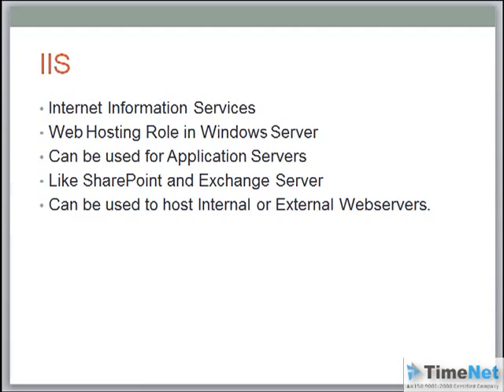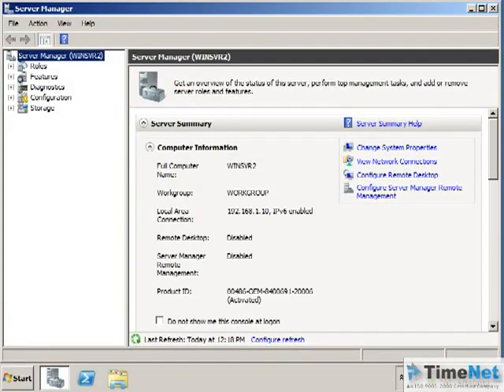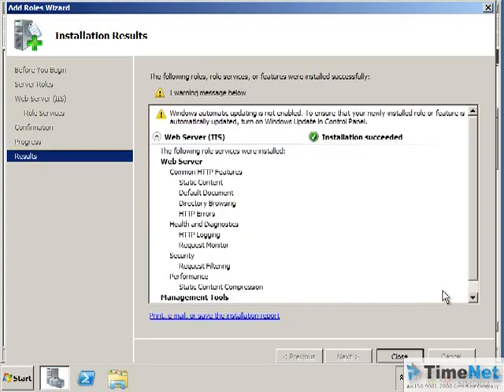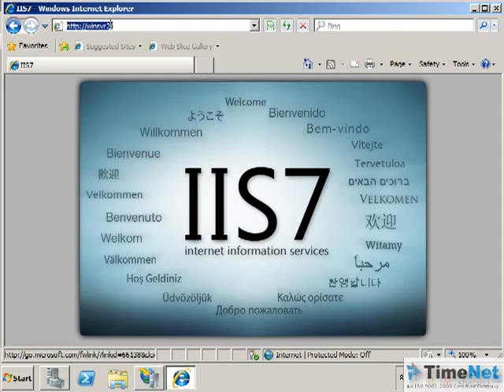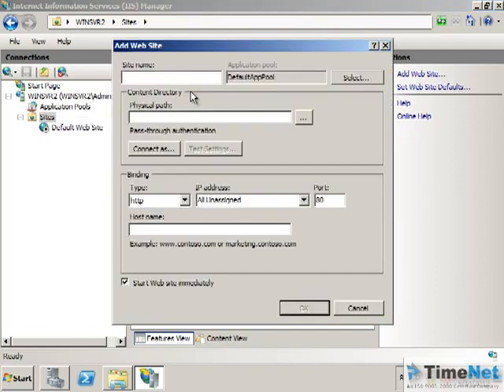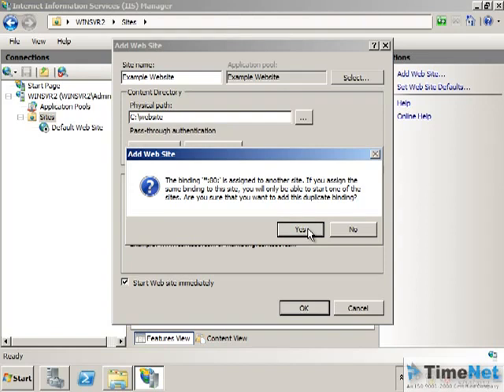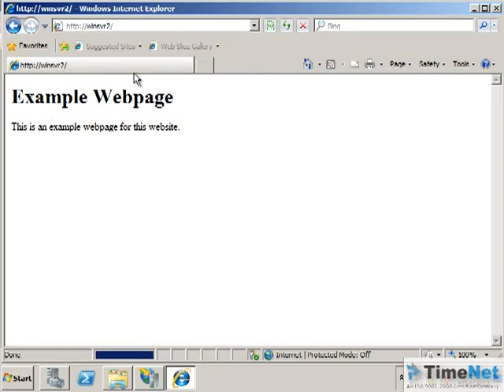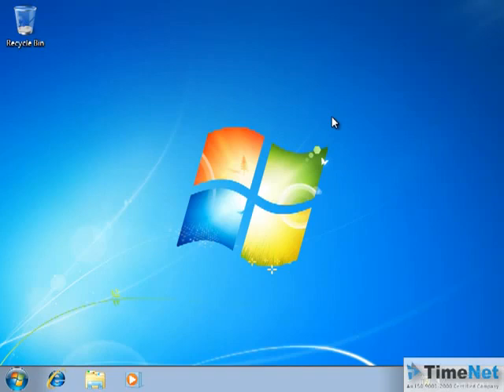Configuring IIS 7 in Windows Server 2008 R2